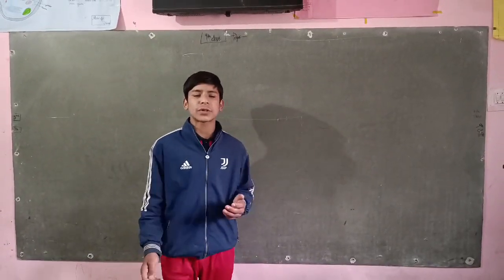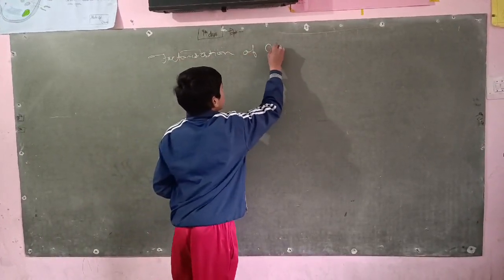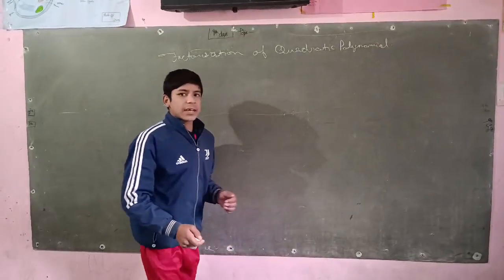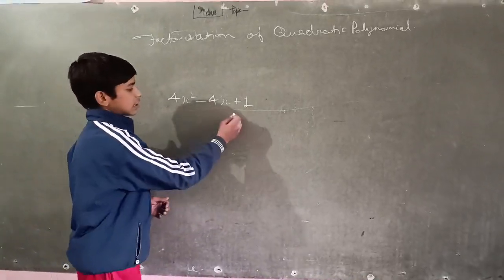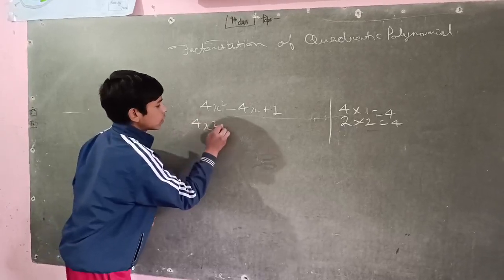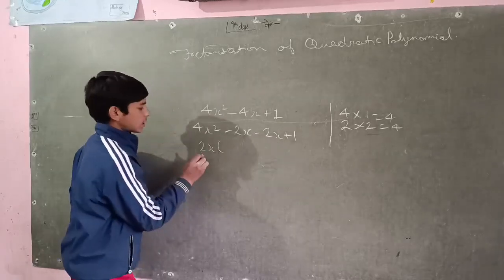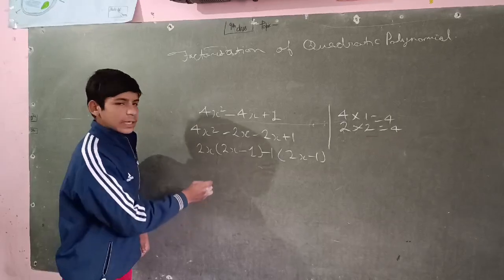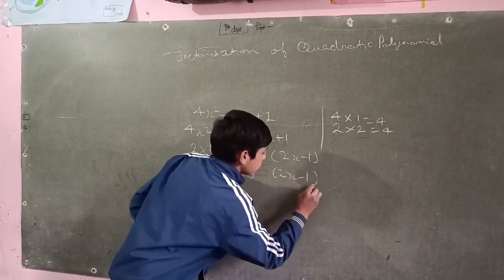Factorisation of Polynomial by Daksh Sharma sir GS Bhardwaj